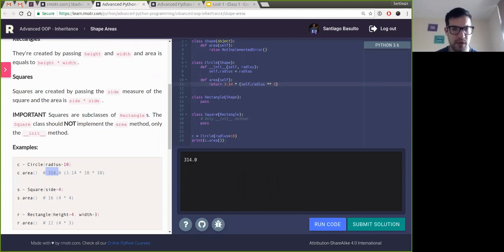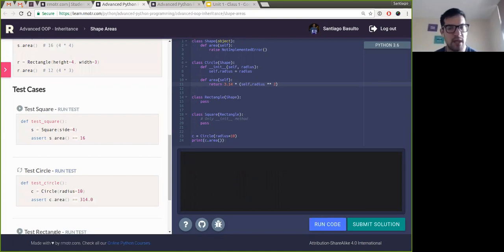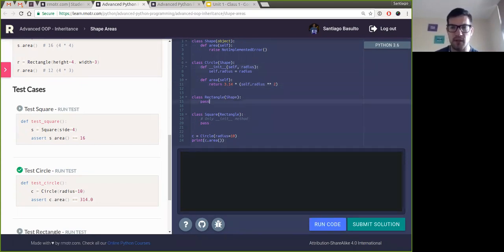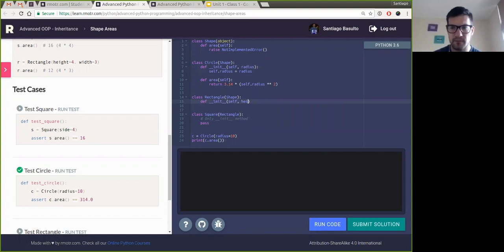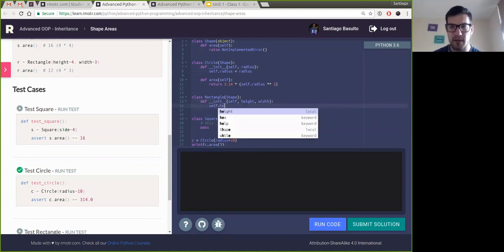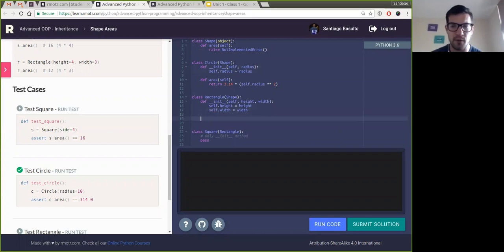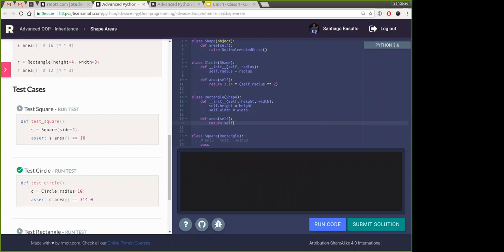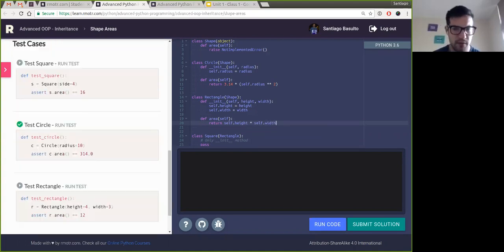Advanced Python Programming - Unit 2 - Class 2